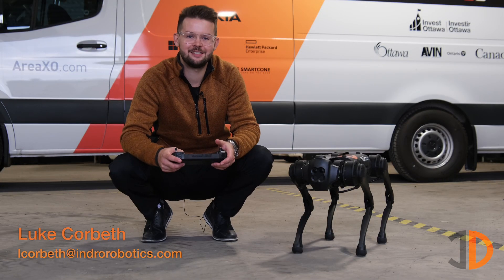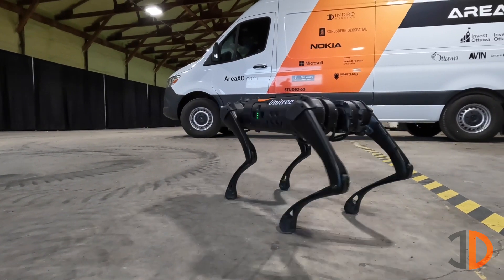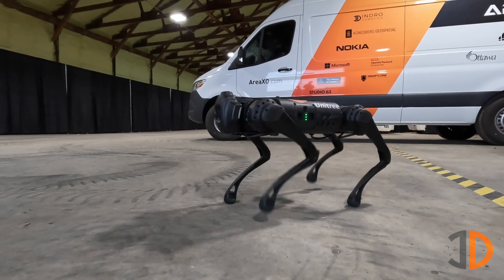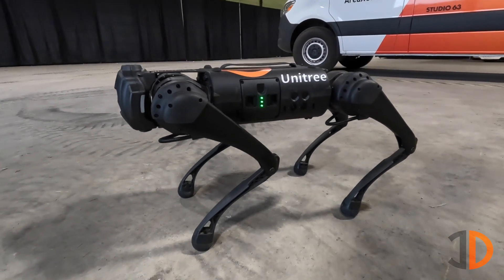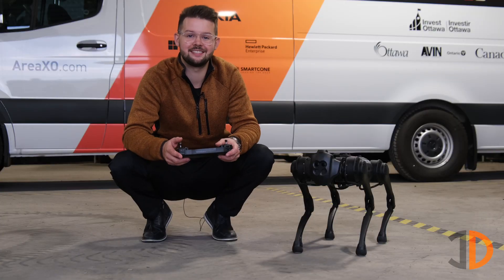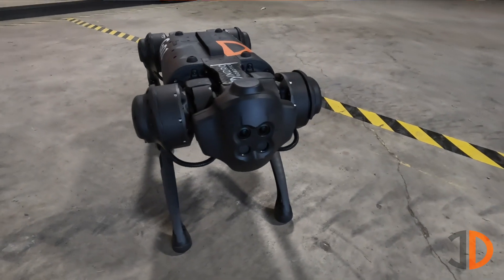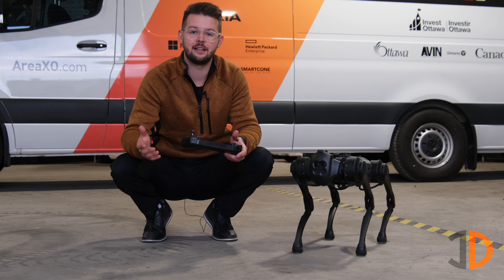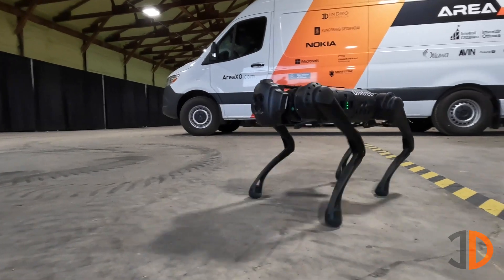The Unitree GO-1 – not your average robot.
Take a minute to hear InDro Robotics Account Executive Luke Corbeth talk about the Unitree GO-1. An amazing and affordable platform.